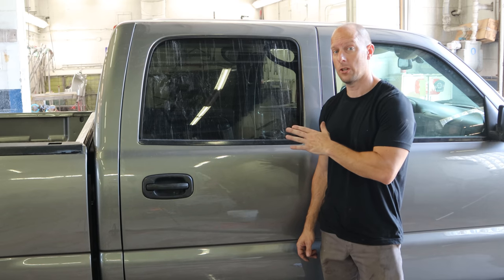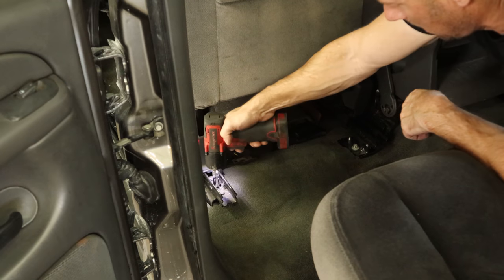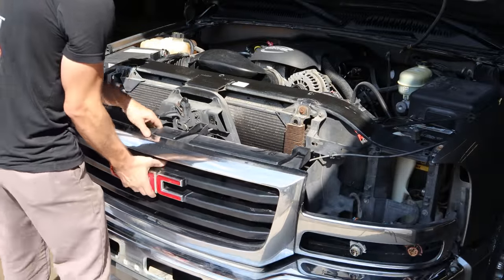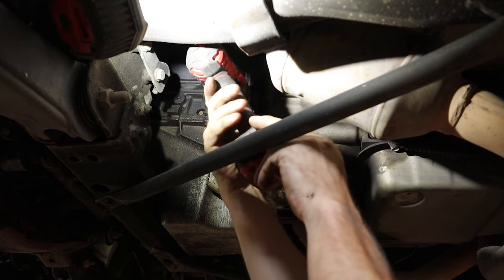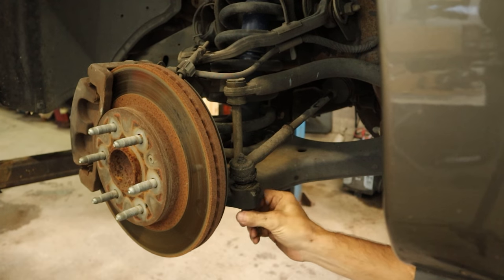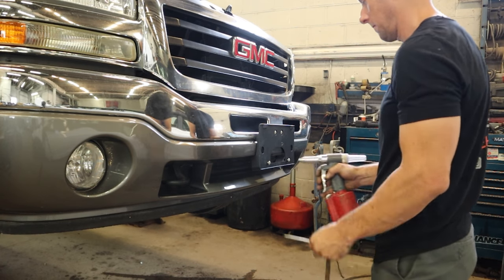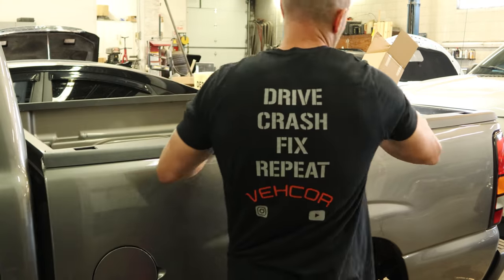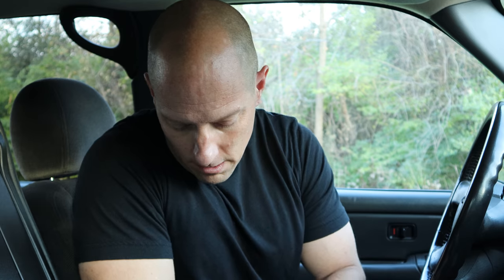Completing the rustfree 2006 GMC Sierra rebuild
It is time to get the 2006 Sierra all finished up and answer the most important question of every build series!